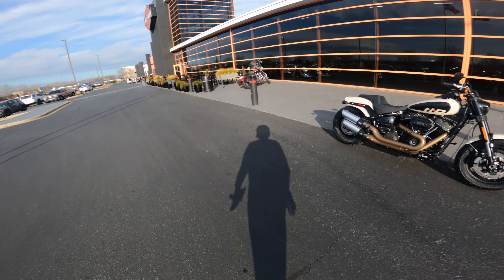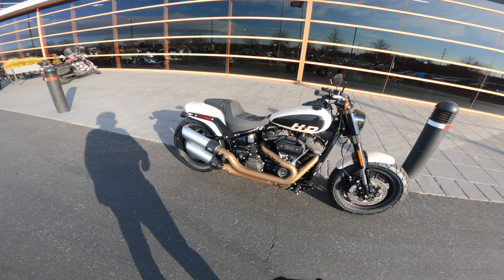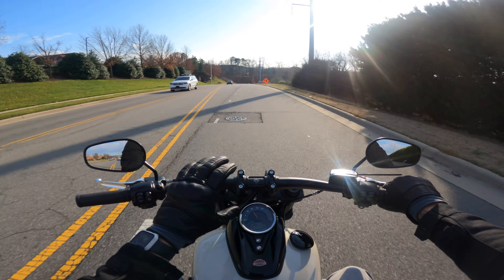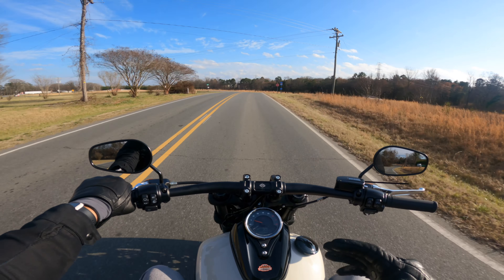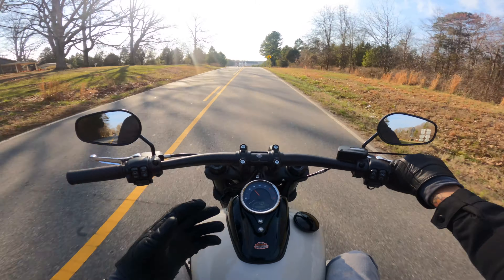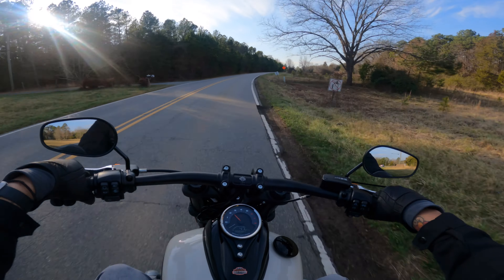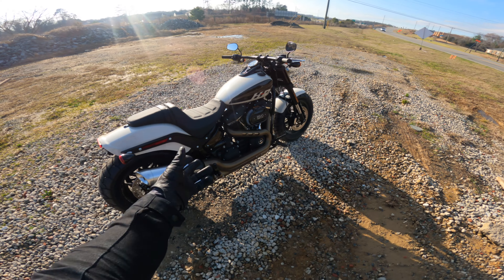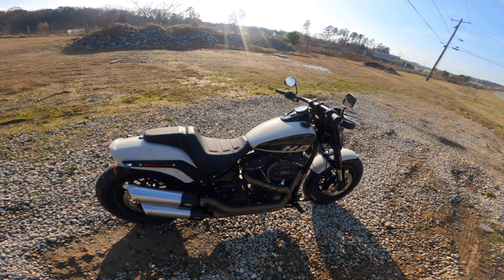2022 Fat Bob Ride And Review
Let's take a test ride on the 2022 Fat Bob. This bike has a unique look with a sporty feel. What are your thoughts on the Fat Bob.